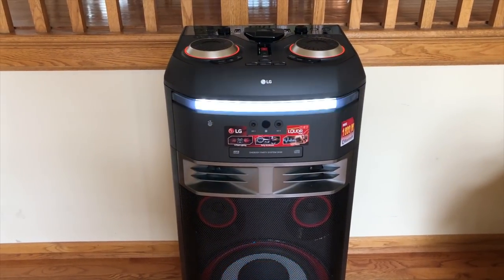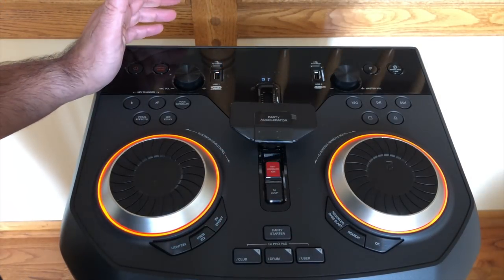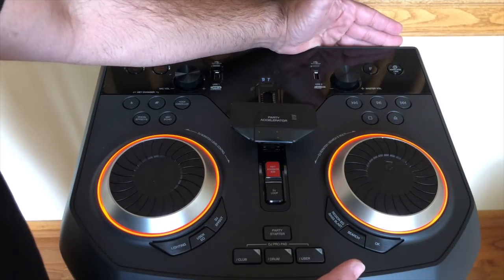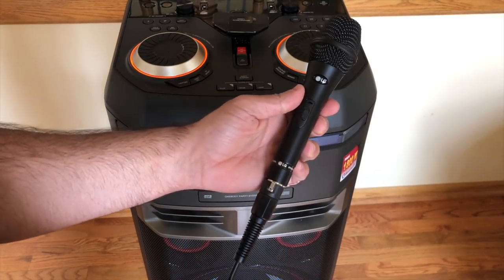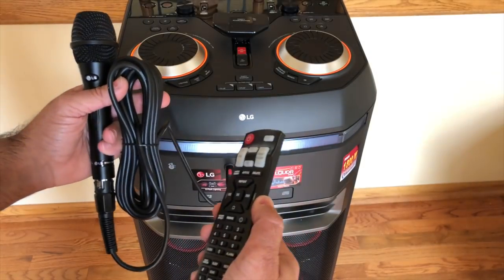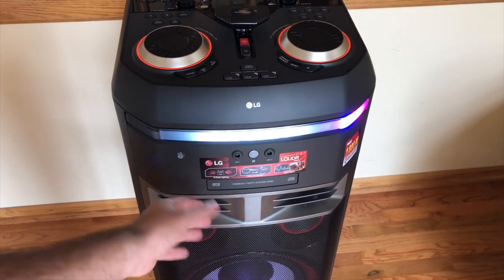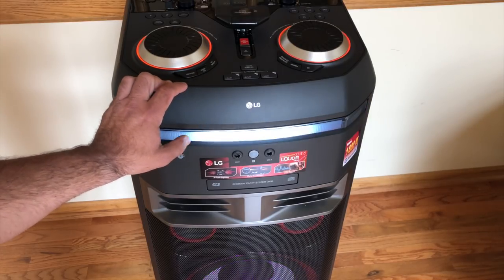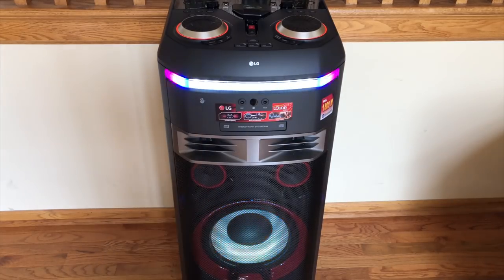In Depth Review | LG OK99 1800W, The Biggest Bluetooth Speaker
This is the most powerful speaker we have reviewed on the channel.  1800 W of power.  It has DJ lights and features that include voice effects.

Specs 0:55
Deck Review 2:47
Vocal Tests  7:47
Audio Tests 9:40 it gets LOUD very LOUD.
Lighting Review 12:10
Back of the speaker 14:46

- ebpman